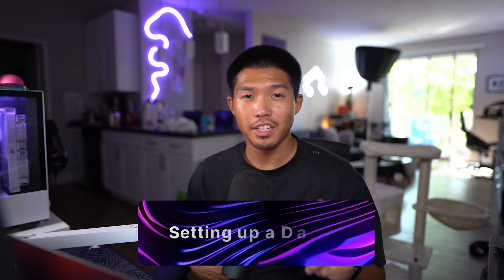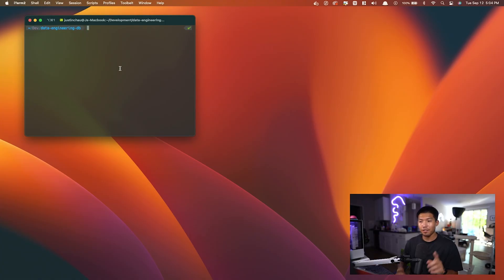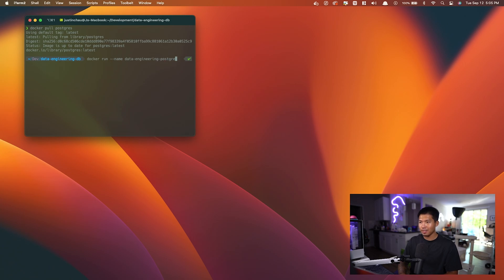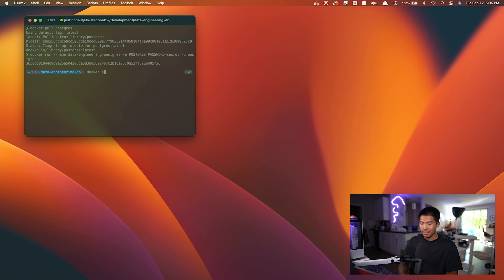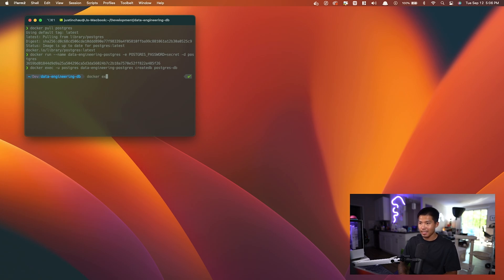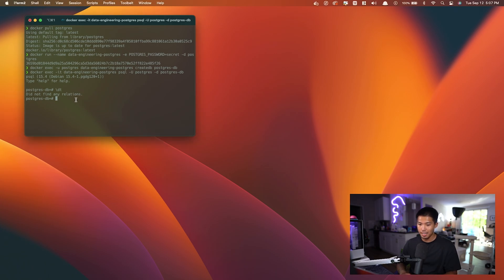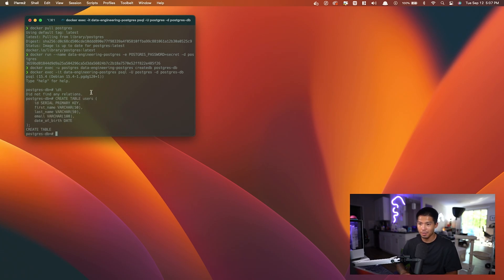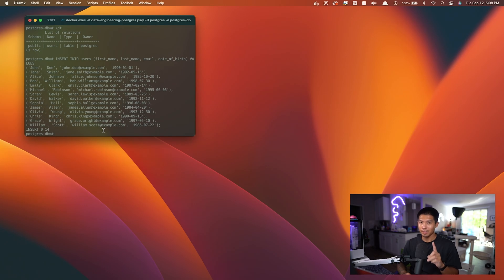SQL Crash Course #1 - Setting up a Database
In this SQL Crash Course, we guide you through the initial steps of database setup, covering how to create and configure databases for your projects. Learn the essentials of setting up a database and get hands-on with practical tips to start your SQL journey smoothly.